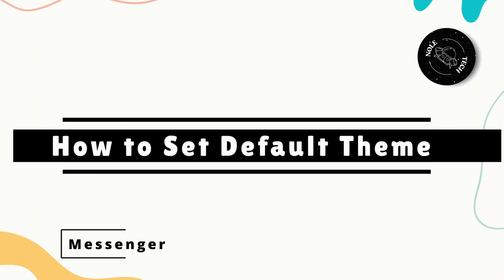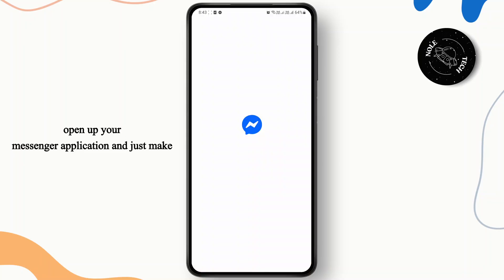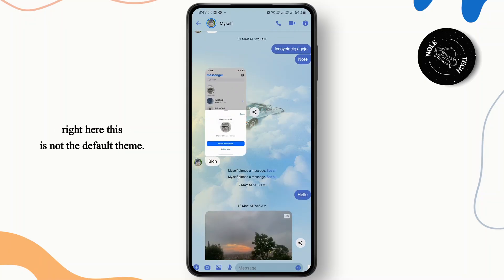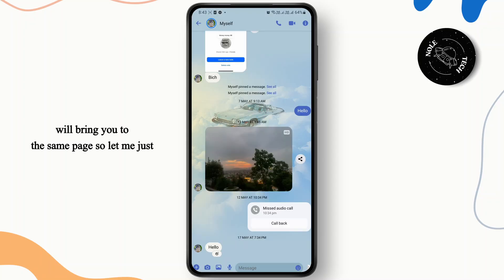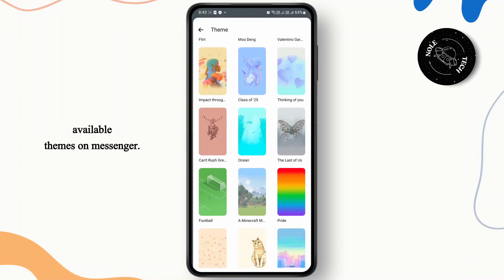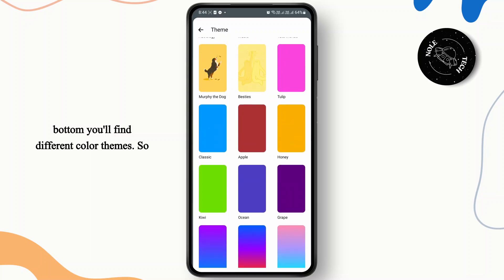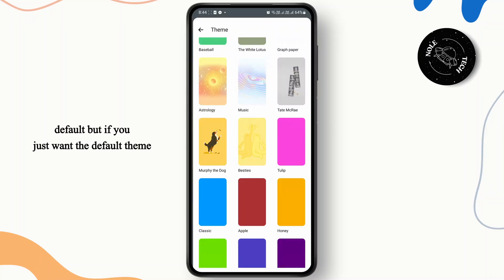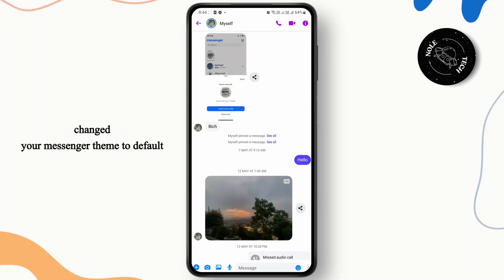How to Set Default Theme in Messenger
Learn how to set the default theme in Messenger quickly and easily in this step-by-step tutorial. Whether you've switched to a custom theme or want to go back to the original look, this guide will help you reset Messenger's theme effortlessly.

In this video, you'll discover how to set the default theme in Messenger and change your custom theme back to the original.

Timestamps:
0:00 Introduction
0:15 Step 1: Accessing Chat Settings
0:40 Step 2: Selecting the Default Theme